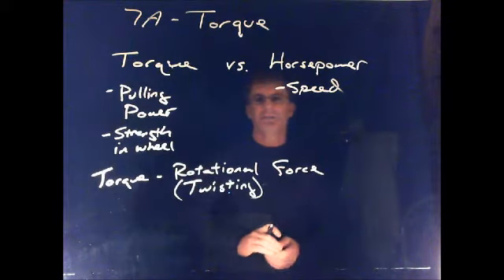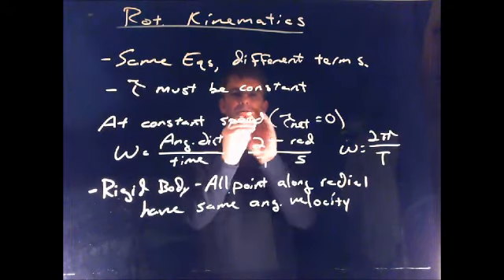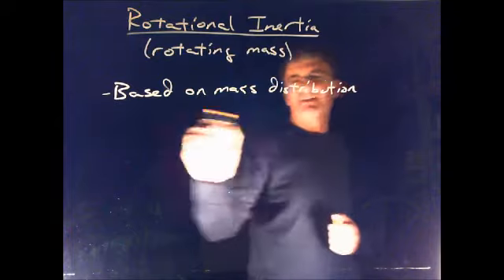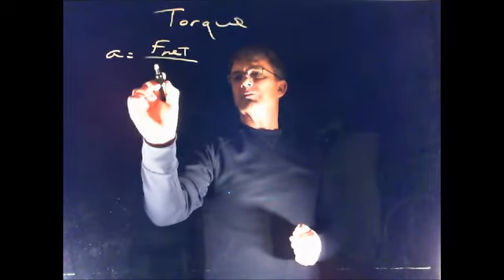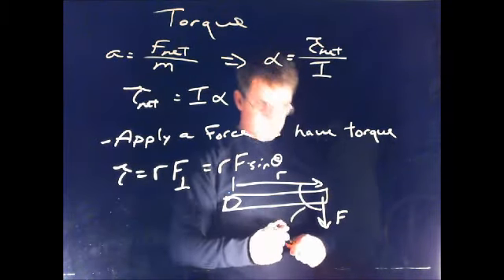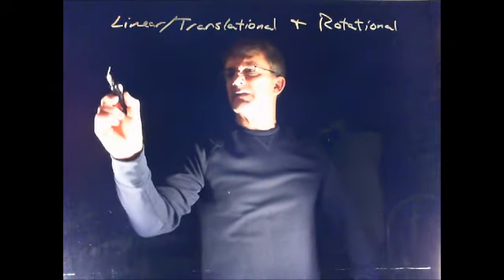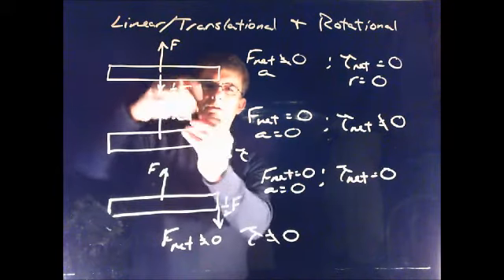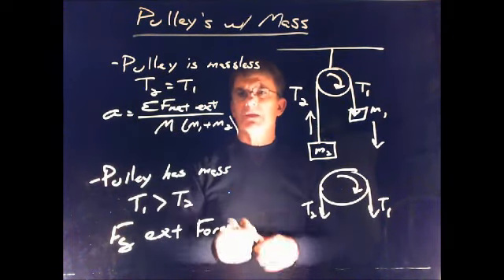AP Physicks 1 w/ Epperson - Unit 7A Rotational Motion (Torque)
A little long since I talk about rotational kinematics, rotational inertia, and then introduce torque. We take a quick look at forces that cause translational and/or rotational motion. No discussion on rotational motion is complete unless pulleys with mass are talked about.